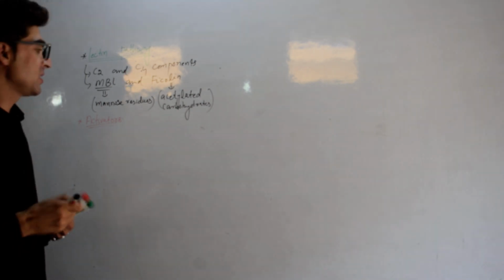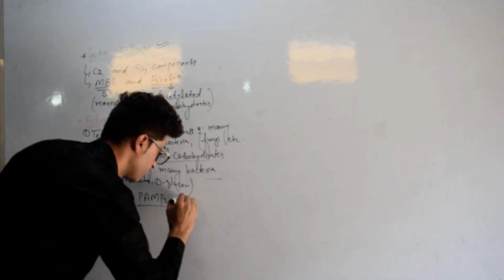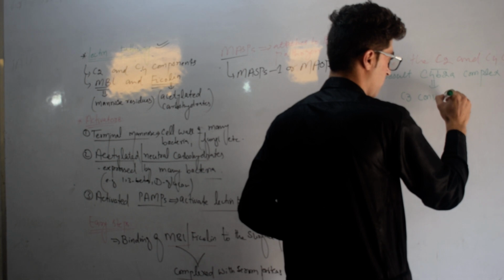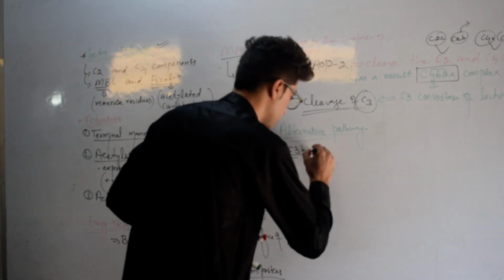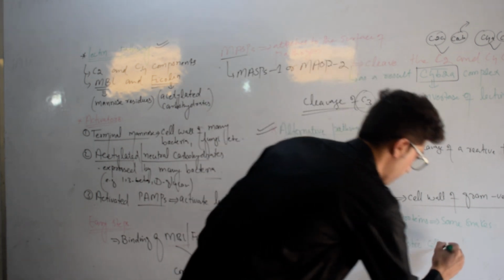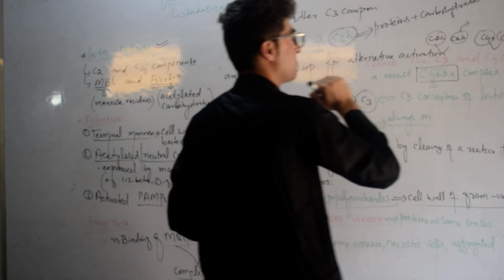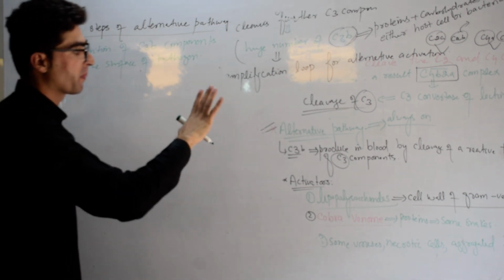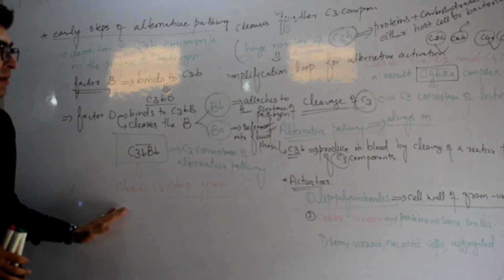Immunology: Lectin and Alternative Pathways of Complement Activation